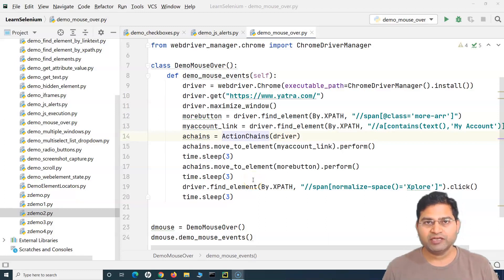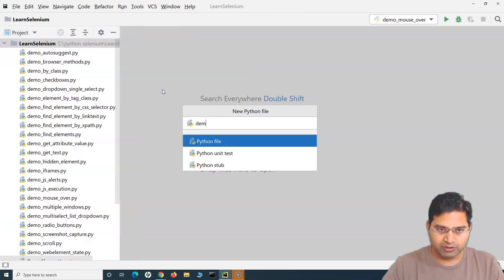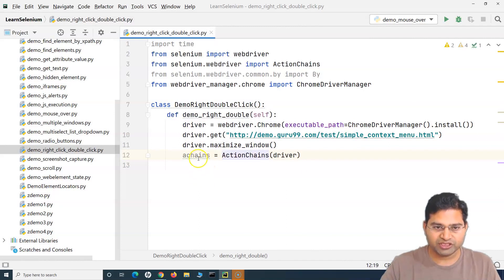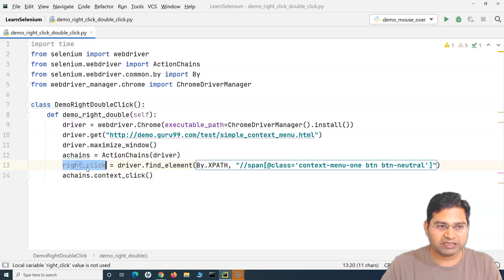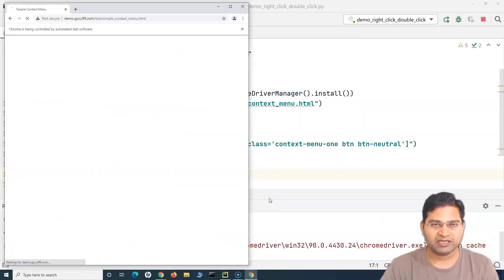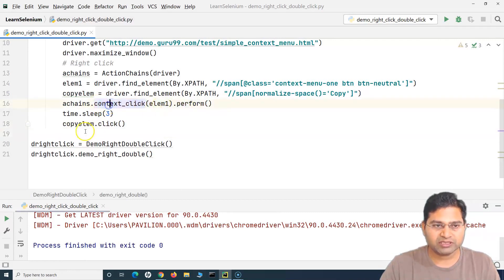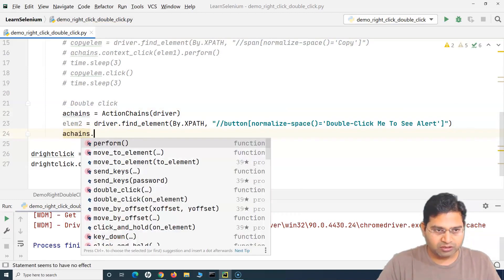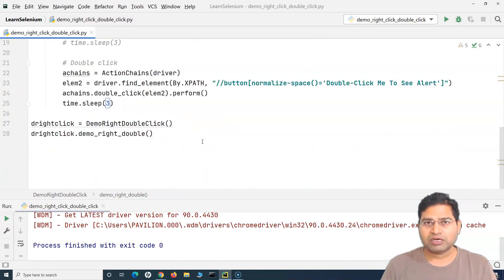Selenium Python Tutorial #38 - How to Perform Right Click & Double Click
In this Selenium Python Tutorial, we will learn how to perform right click and double click in Selenium Python. Selenium Python API provides ActionChains class which is used to automate low level interactions like right click and double click.

🔸 context_click(on_element=None): Performs a context-click (right click) on an element.
Args: on_element: The element to context-click. If None, clicks on current mouse position.

🔸 double_click(on_element=None): Double-clicks an element.
Args: on_element: The element to double-click. If None, clicks on current mouse position.